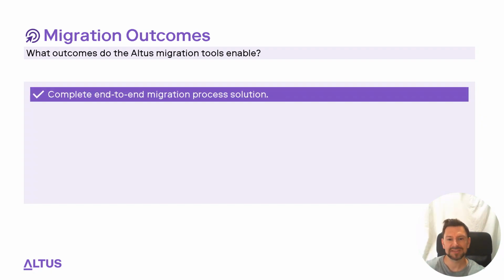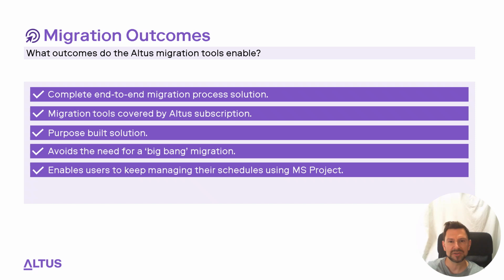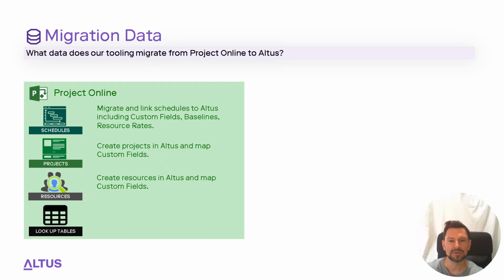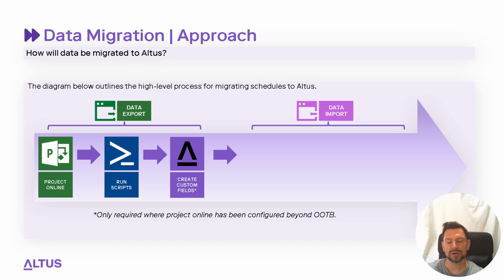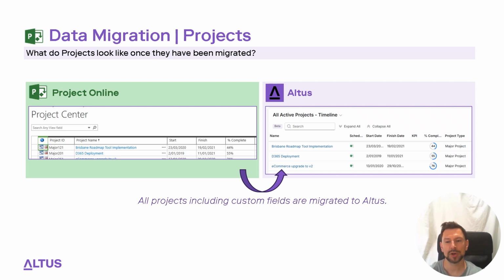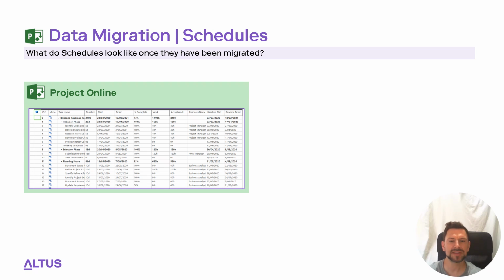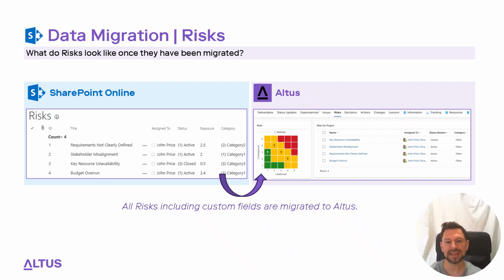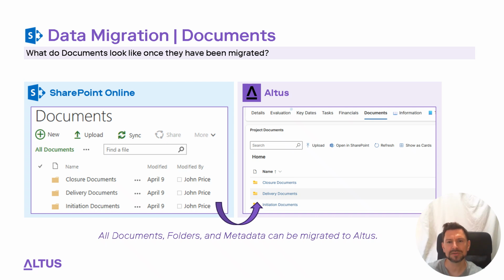Explained: Project Online migration to Altus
Planning a move from Project Online? John Price, Head of Customer Success at Altus, runs through everything you need to know about moving from Project Online to Altus.

With dedicated migration tooling, and the most comprehensive replacement for Project Online available. Move from Project Online to Altus with a structured, six week fixed‑price migration, minimal disruption and best of all, you can keep using Microsoft Project Desktop.